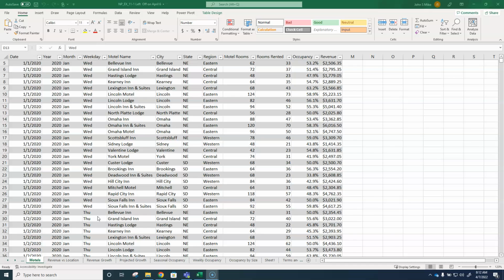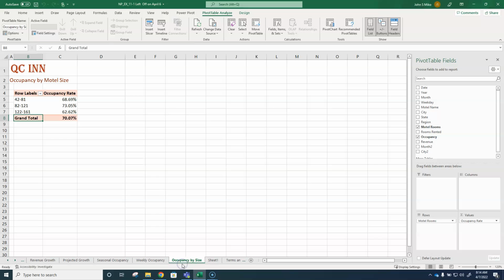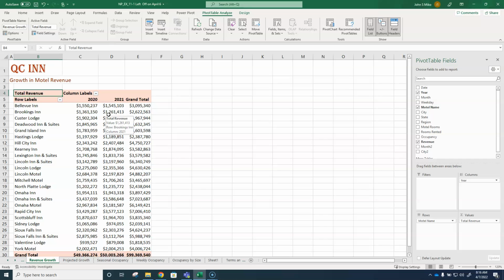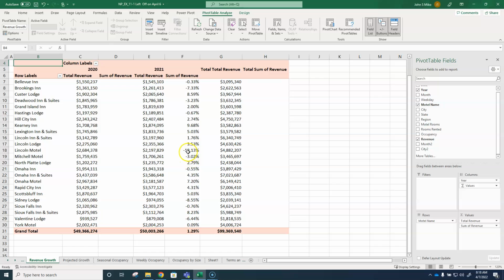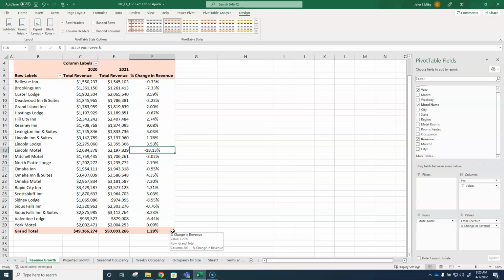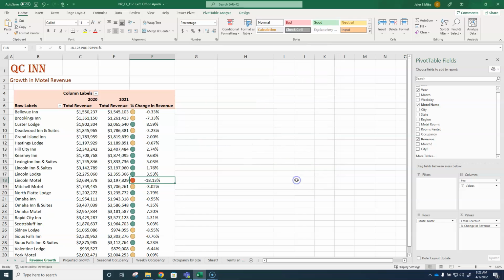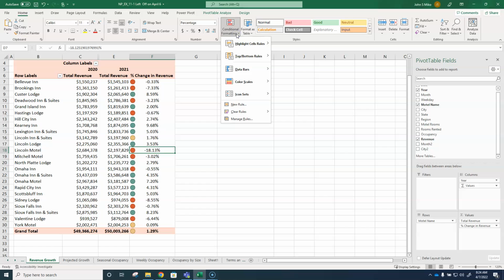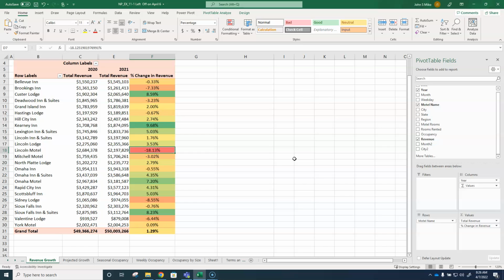BUSA103 - Percent Difference - Cond Formatting